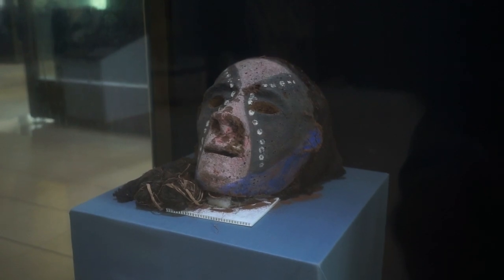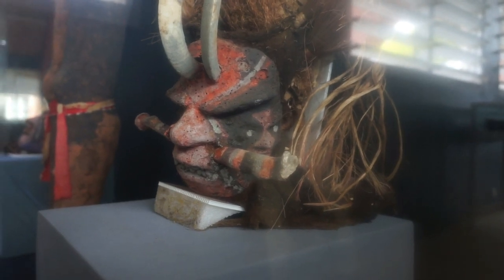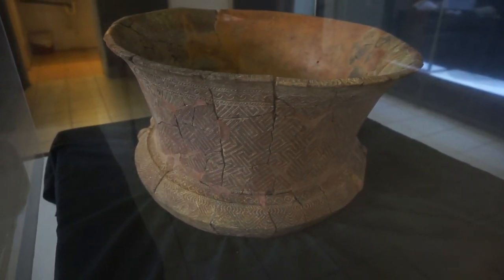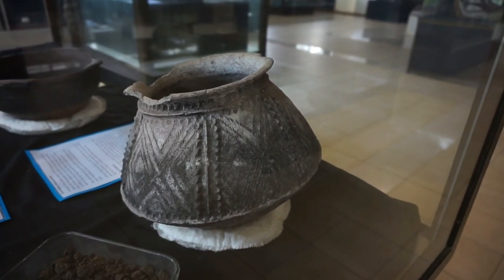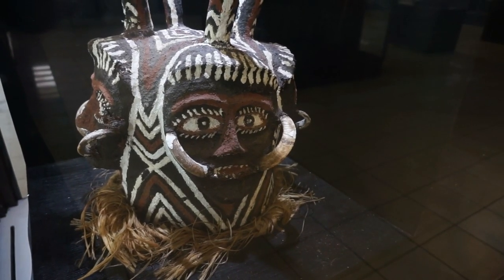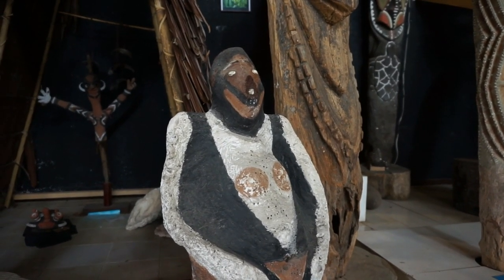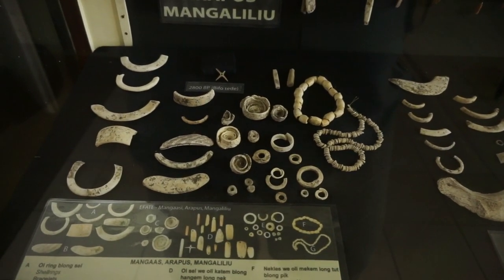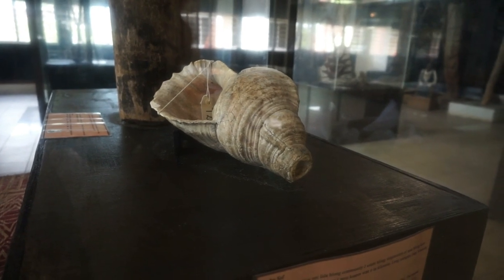VANUATU'S National Museum, human skulls and ancient artifacts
Port Vila, Vanuatu, Pacific Ocean - the National Museum of Vanuatu in Port Vila. Let's visit Vanuatu's National Museum, located in the capital of Vanuatu, Port Vila, and let's look at its exhibits including human skulls and 3000 years old pottery.
The National Museum of Vanuatu is located in the Vanuatu Cultural Centre in Port Vila, Vanuatu. It specializes in exhibits relating to the culture and history of this group of islands in the South Pacific.
This excellent museum, The National Museum of Vanuatu, in a soaring traditional building opposite the parliament, has a well-displayed collection of traditional artefacts such as tamtam (slit gongs or slit drums), outrigger canoes, ceremonial headdresses, shell jewellery and examples of Lapita and Wusi pottery. There's an interesting photographic display on the unearthing of Chief Roi Mata's burial site. One-hour guided tours include a traditional instrument demonstration and sand drawing.